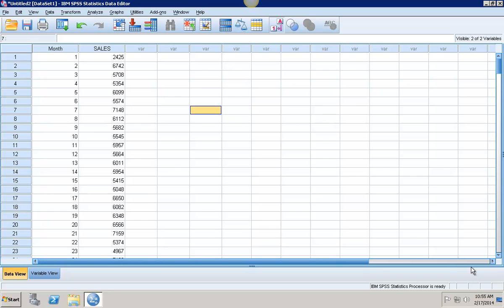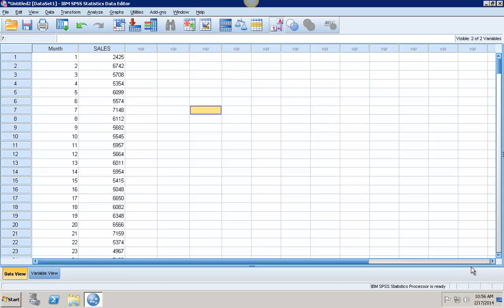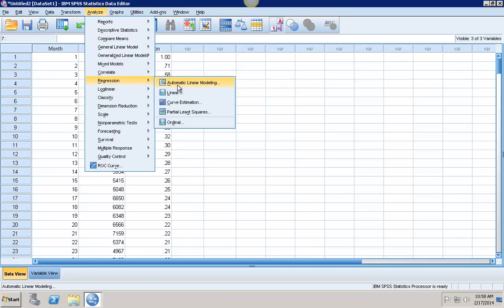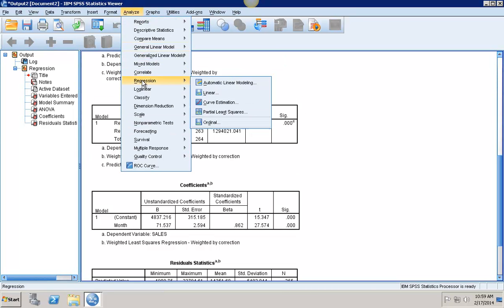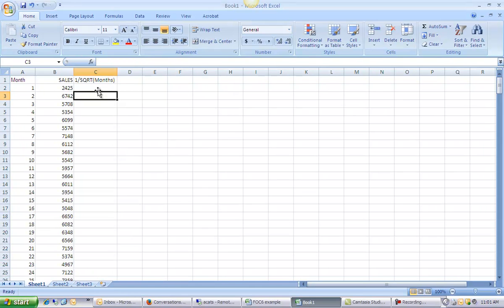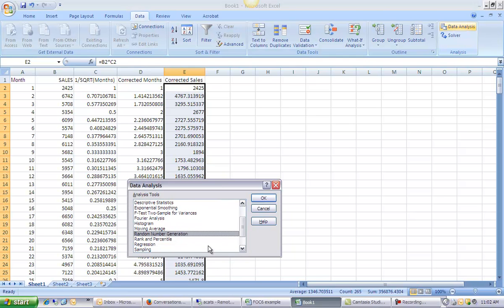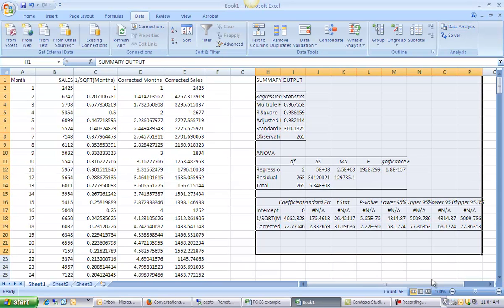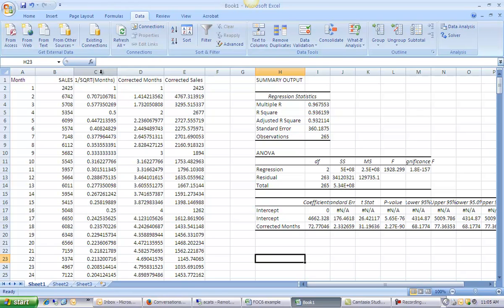365, ch 6 hetero correction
This video demonstrates how to run  GLS to correct for heteroskedasticity (a violiation of assumption 2) using both Excel and SPSS. The esample used is the FOCSales example from the ch 6 slides.